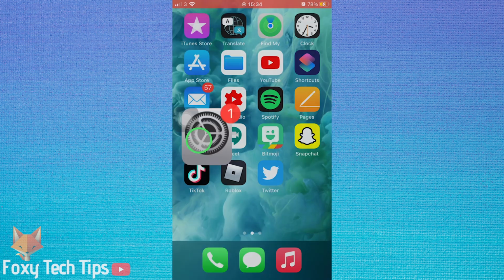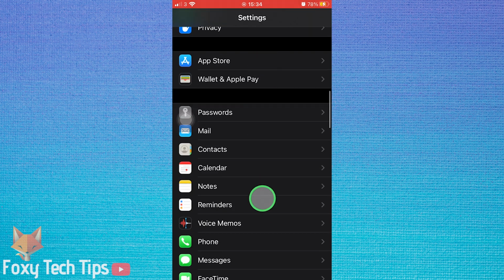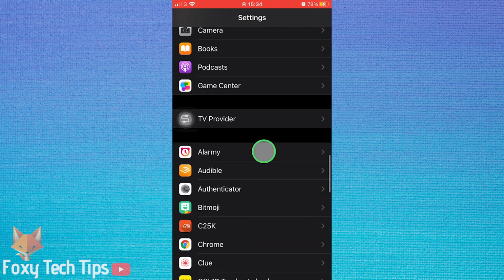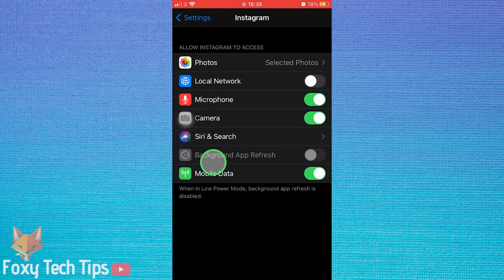How To Enable / Disable Instagram Camera Access On IOS (iPhone / iPad)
Easy to follow tutorial on enabling or disabling camera access for Instagram on your iPhone or iPad! Whether you want to stop Instagram from accessing your camera, or want to re-enable camera access again after previously disabling it, here is how you do it!

Steps:

- Open up the settings app on your iphone and scroll down to and tap on Instagram

- In Instagram settings, you can switch the camera toggle on or off.

- When camera access is enabled the toggle will be green and when the toggle is grey the camera access is disabled.